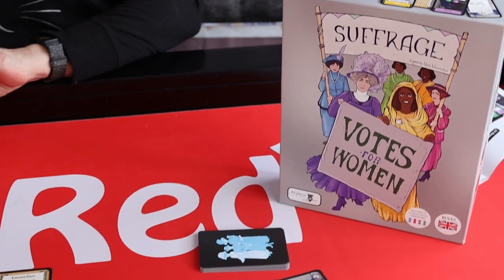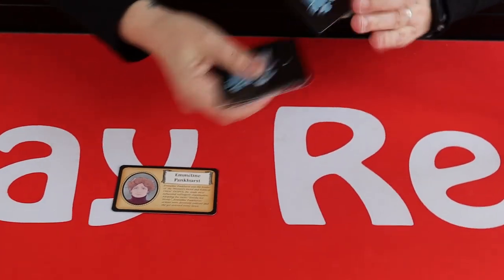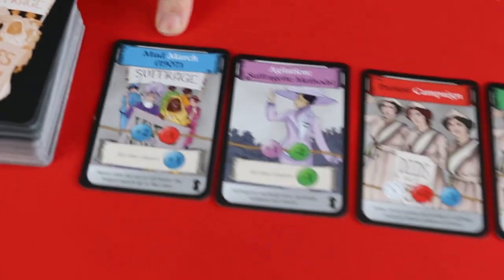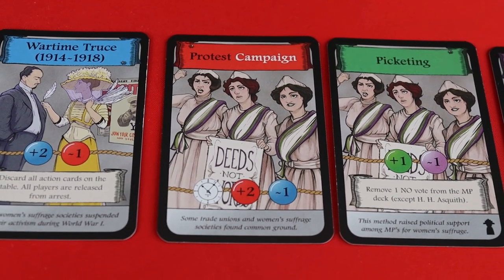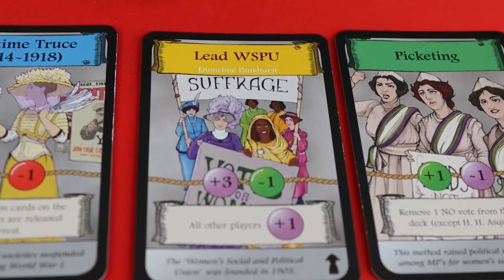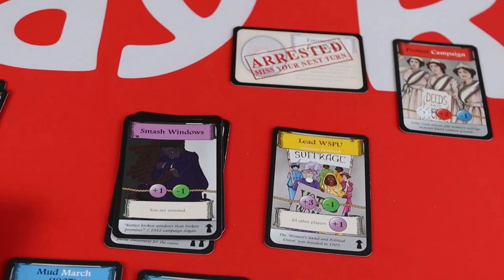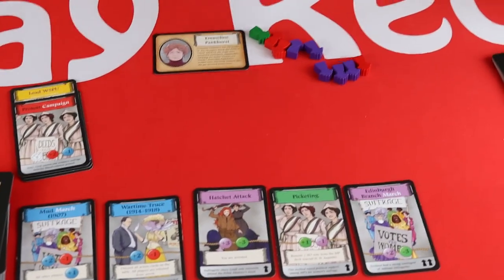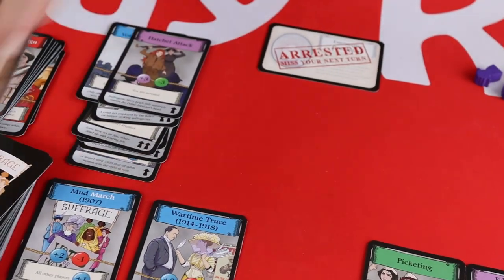Suffrage - Votes For Women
Kat